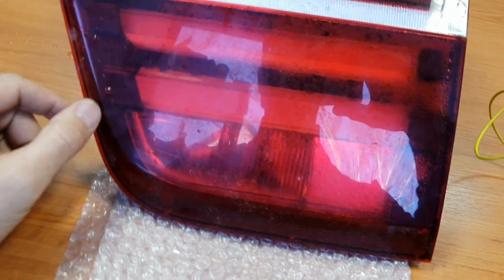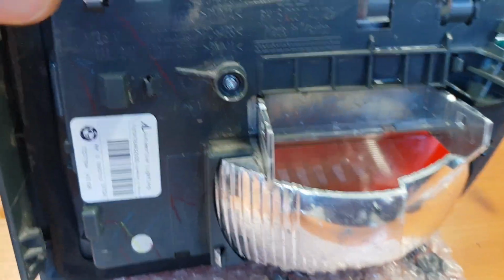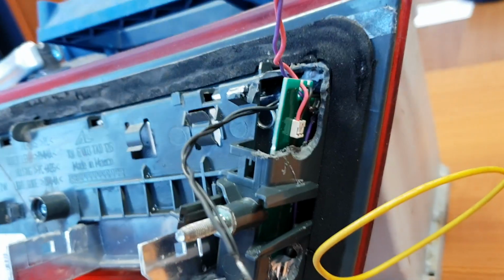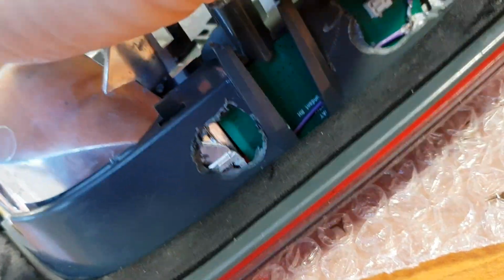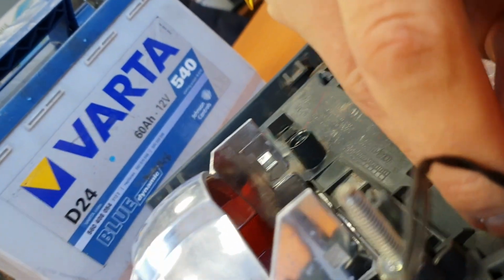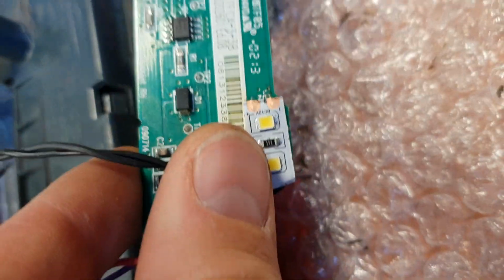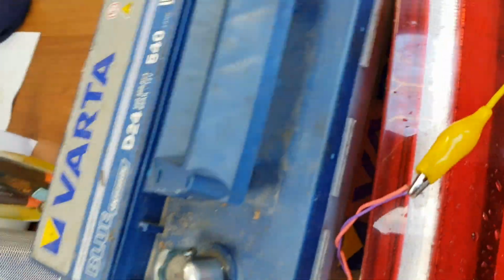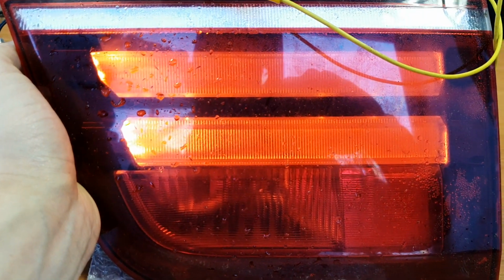DIY how to repair rear led taillight on bmw x5 e70